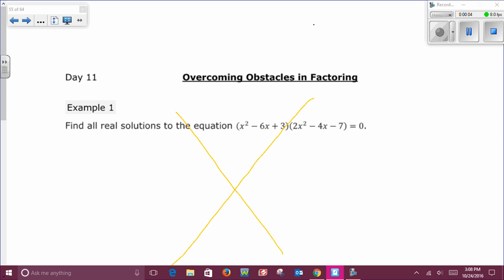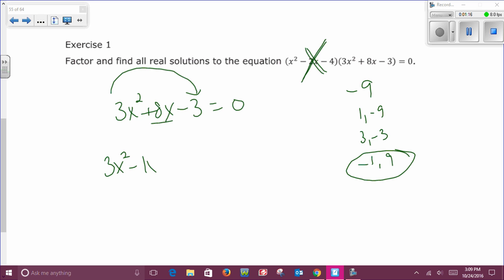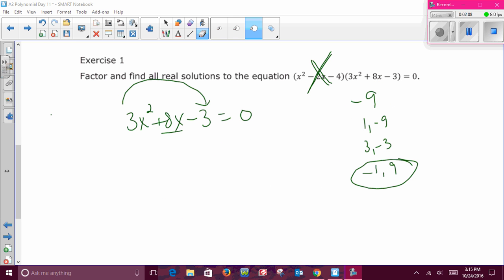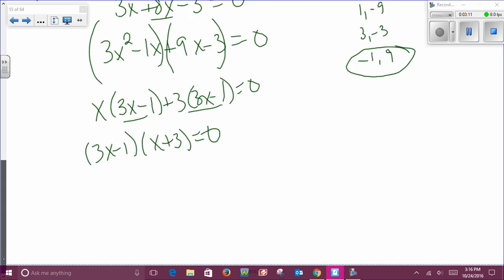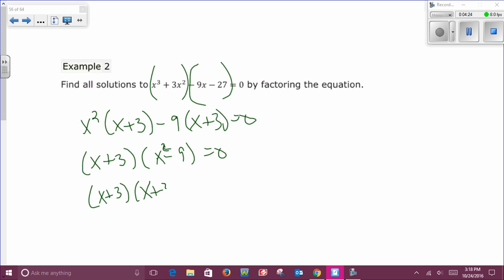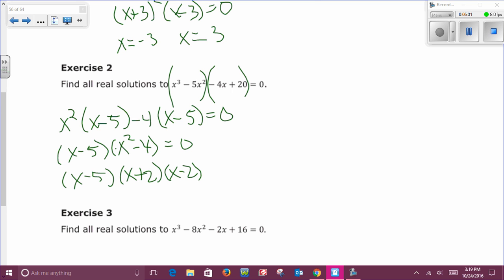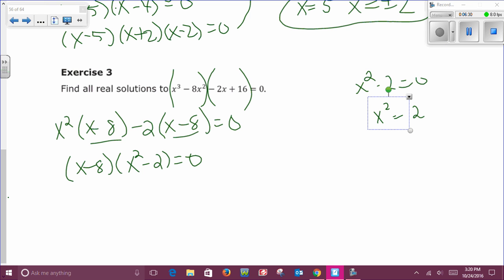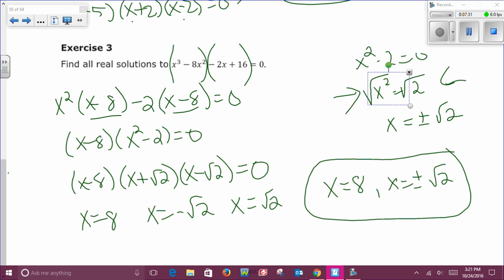A2 Polynomials Day 11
Overcoming Obstacles in Factoring